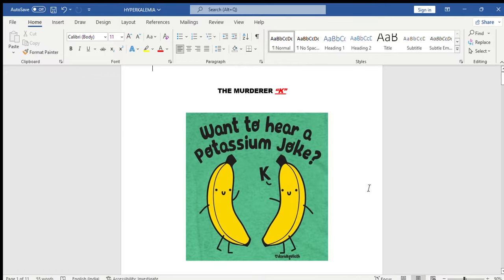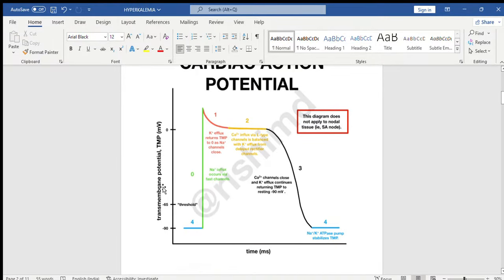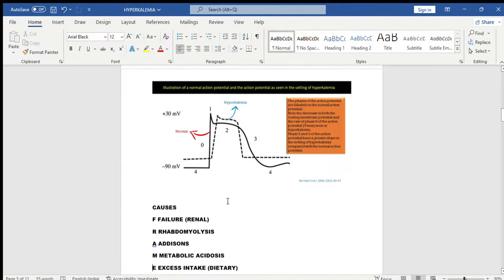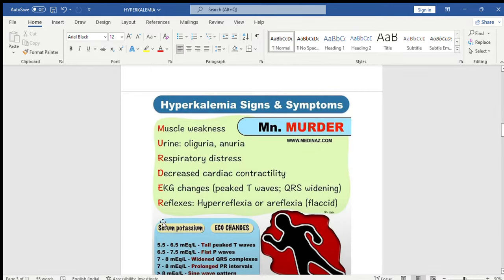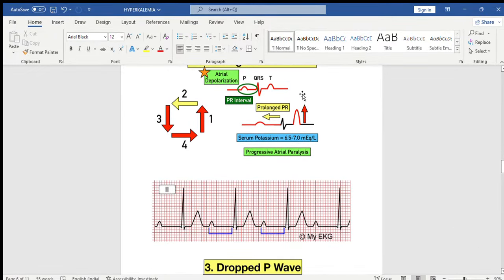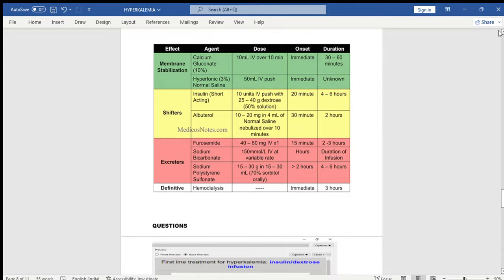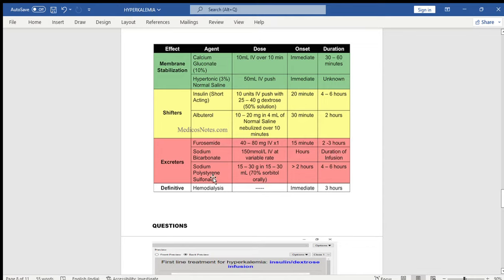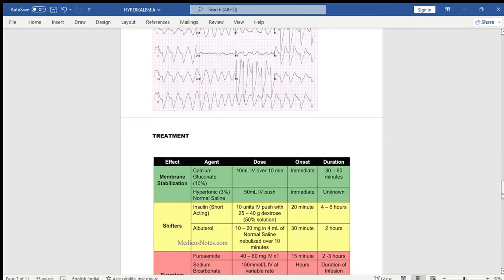HYPERKALEMIA: A "MURDER" STORY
CRIMES OF POTASSIUM